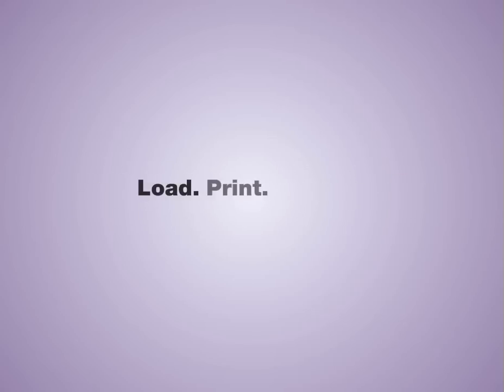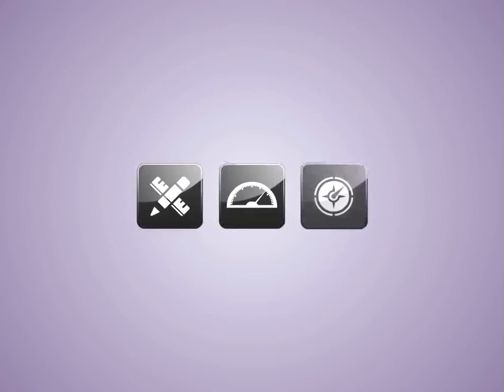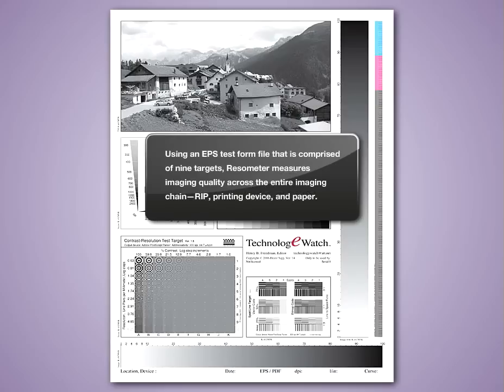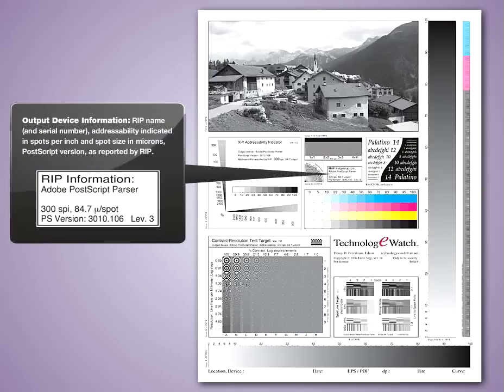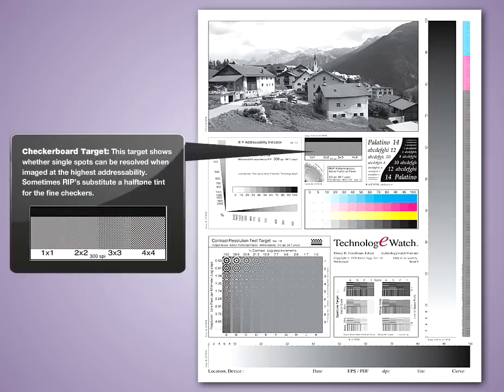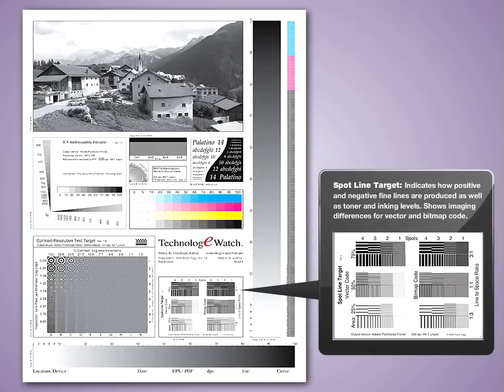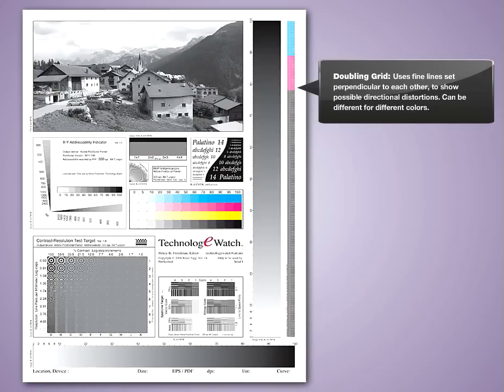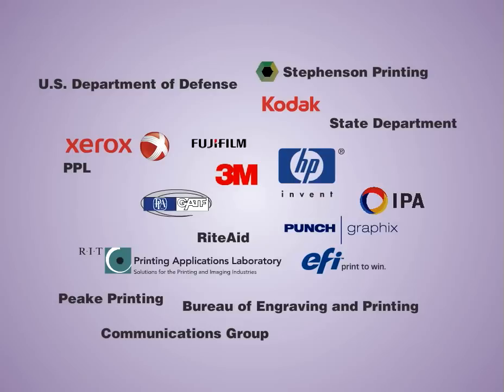Henry Freedman Resometer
Resometer measures image quality for electronic and offset printing